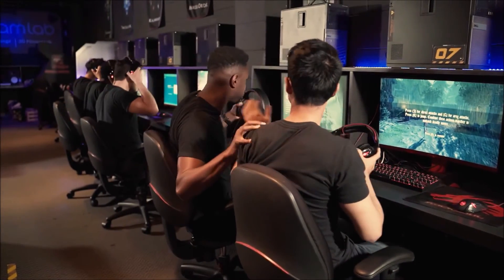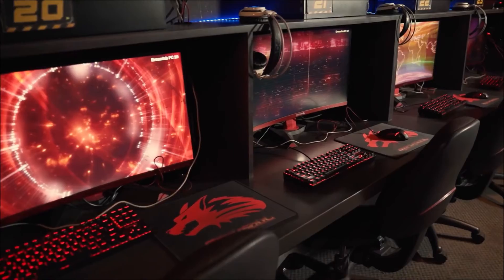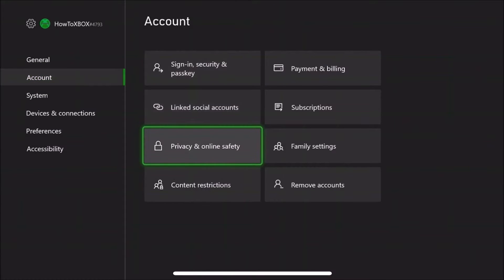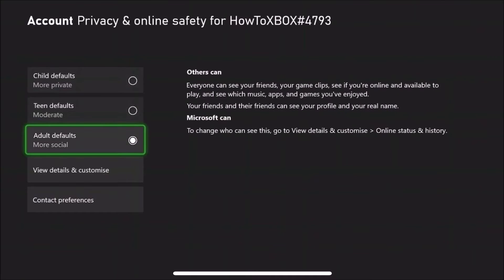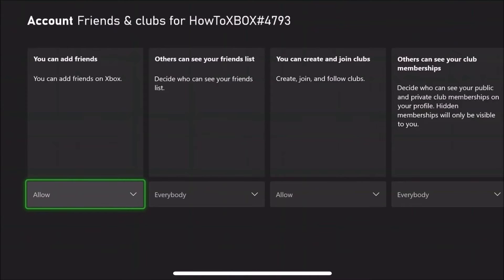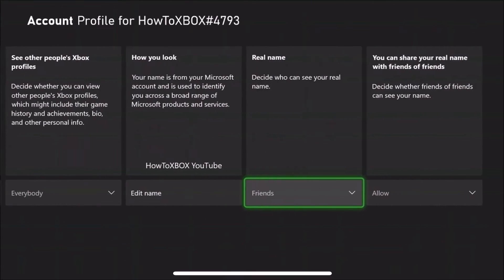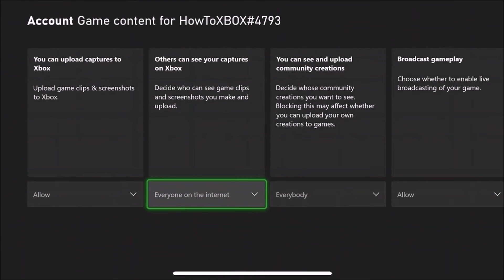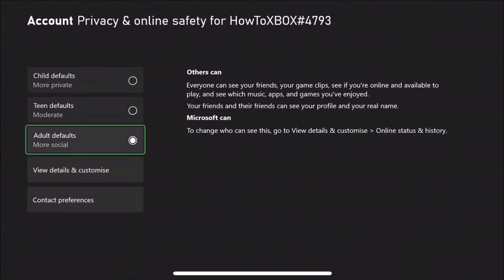How To CHANGE A CHILD ACCOUNT TO AN ADULT ACCOUNT ON XBOX (MAUNALLY)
Hey Guys, In today's video I will be showing you how to change your child account to an adult account on Xbox manually with an easy guide.

CONTENTS OF THIS VIDEO:
00:00 Intro
00:21 HOW TO CHANGE FROM A CHILD ACCOUNT TO AN ADULT ACCOUNT
01:43 Conclusion